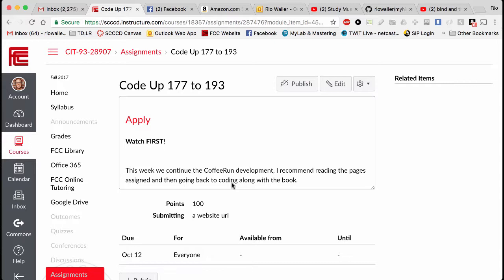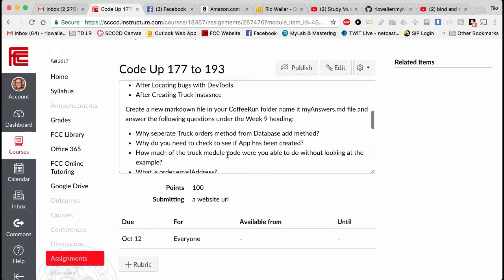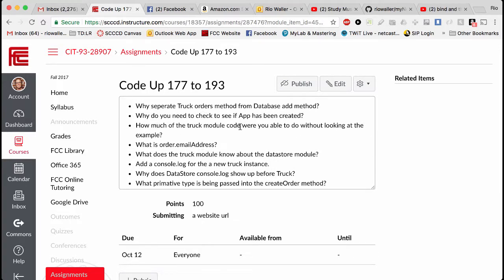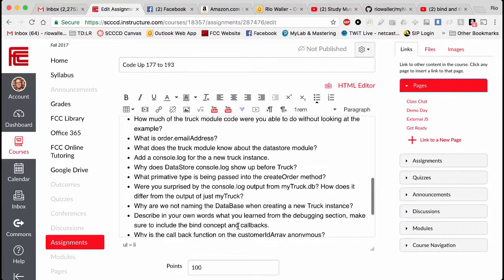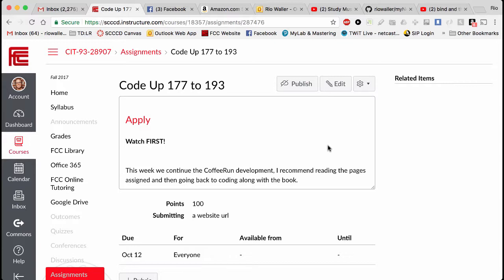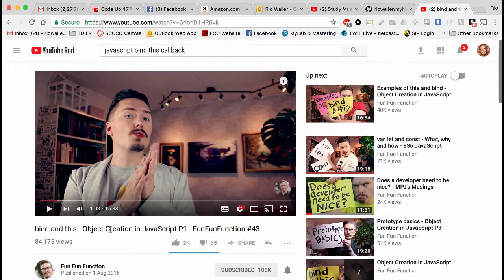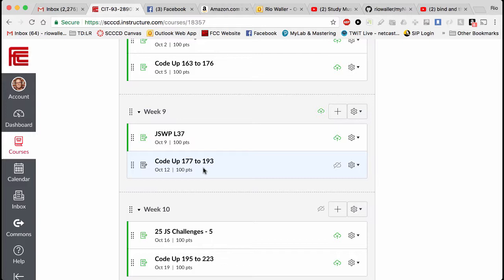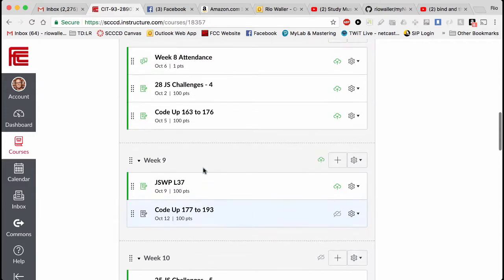CIT93 Week9 Thur